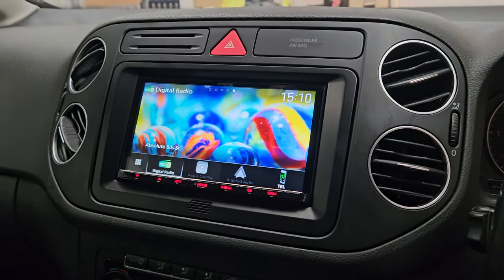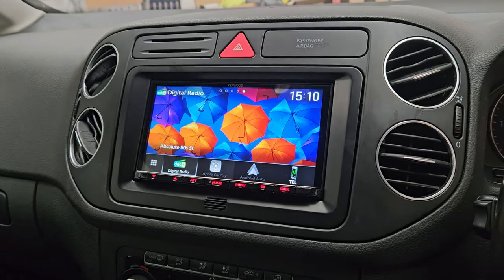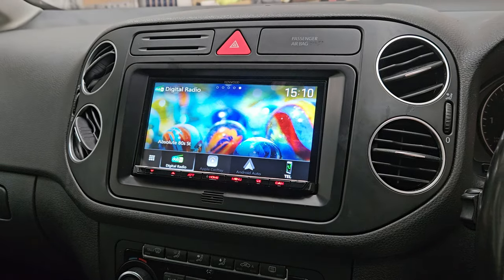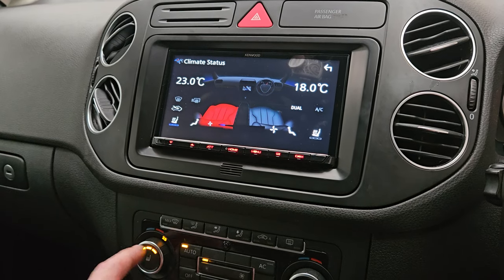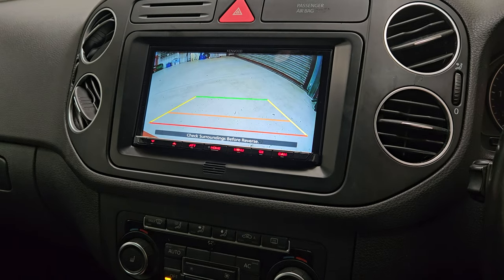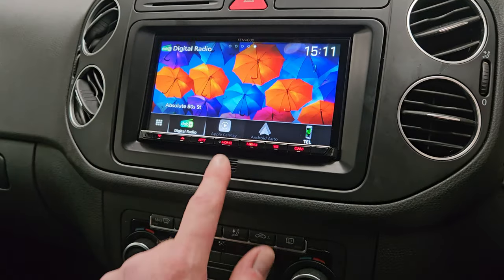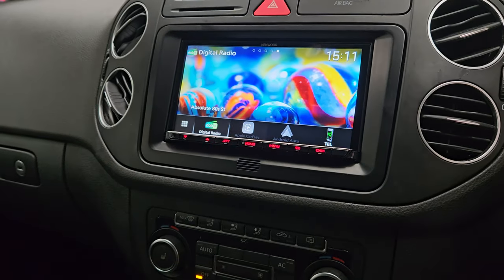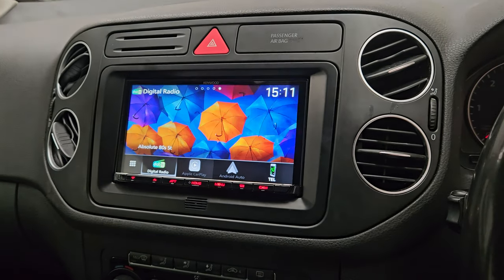VW Golf Plus Functions, Audio Upgrade KENWOOD DMX8021DABS Wireless CarPlay, Android Auto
VW Golf Plus gets an audio upgrade and maintains vehicle features such as climate control display/operation and rearview camera & park assist via the KENWOOD screen. Plus wireless Apple CarPlay, Android Auto, Android Mirroring & DAB car radio & DAB car stereo. Install by Revs West in Torquay.

104 Teignmouth Road,
Torquay,
Devon,
TQ1 4EX